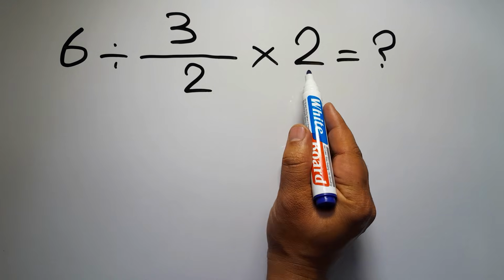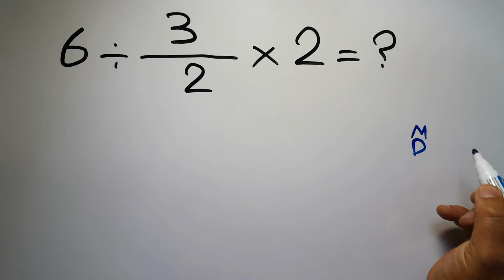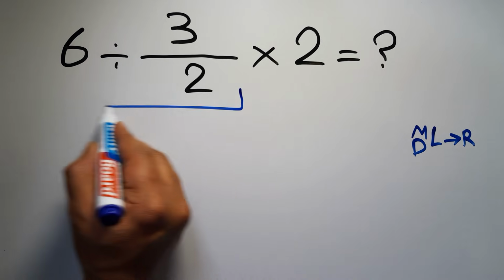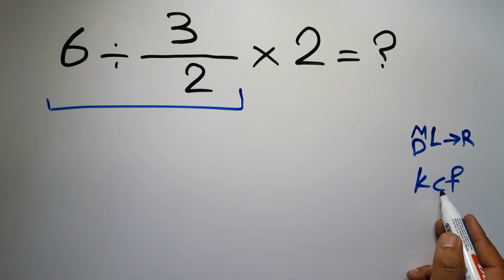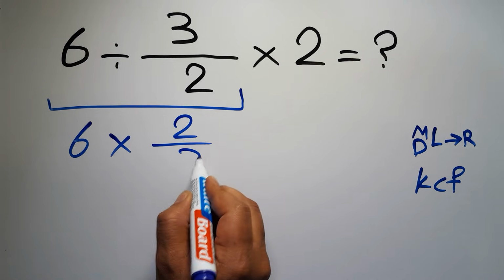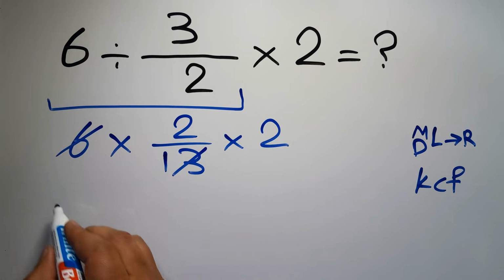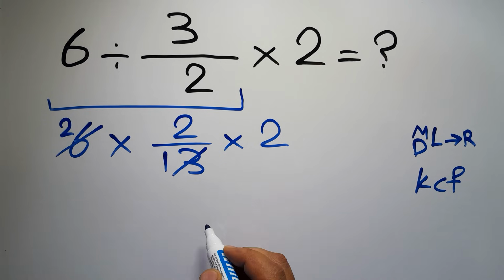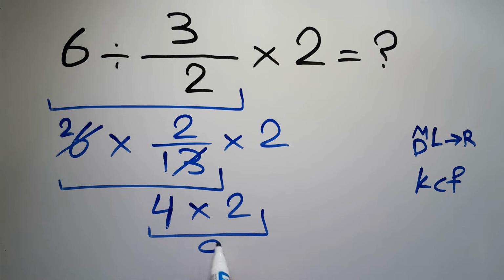Only 1% Can Solve This Math Problem!